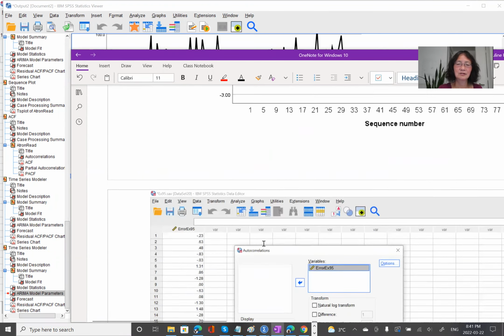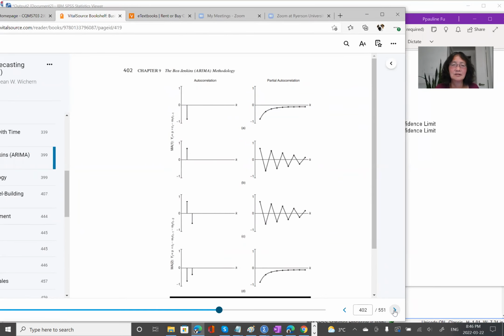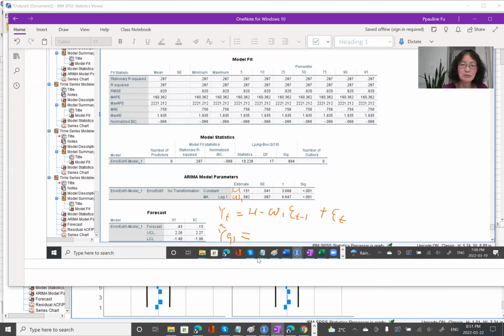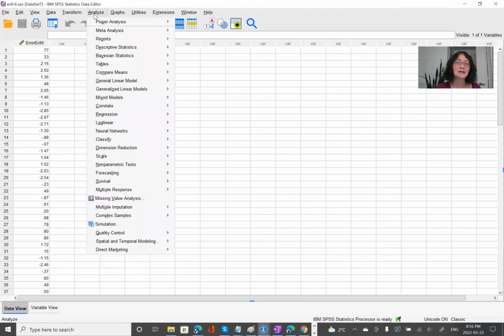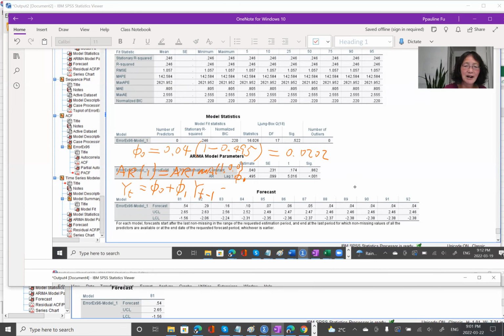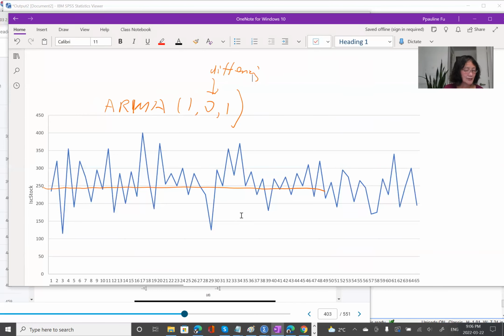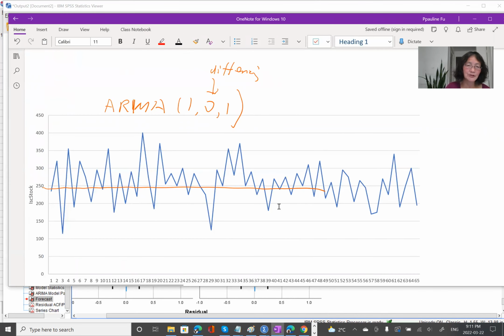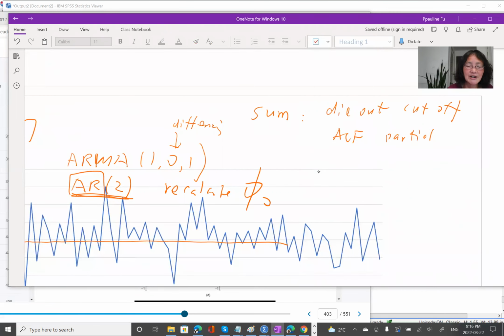CQMS703 Week 9 Part 3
Sequence chart; autocorrelation function; partial autocorrelation function; theoretical models for ARIMA (p,d,q); fitting data for ARIMA model using SPSS; forecasting future values using both the parameters from the model and from output of SPSS.